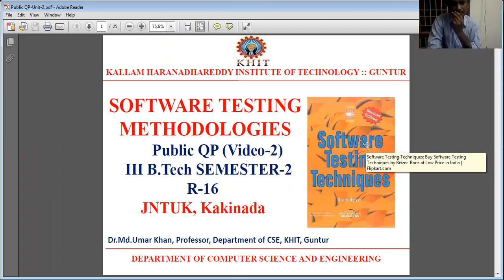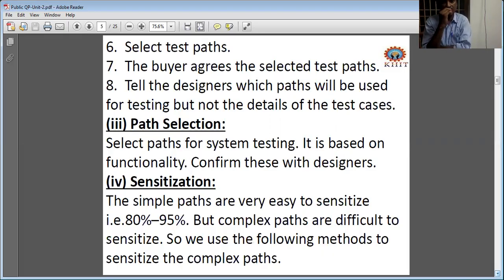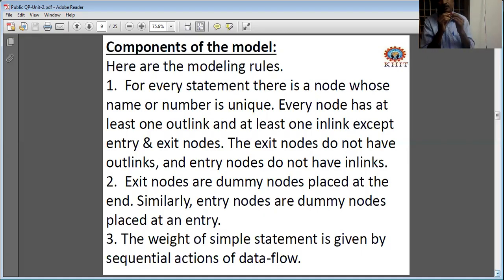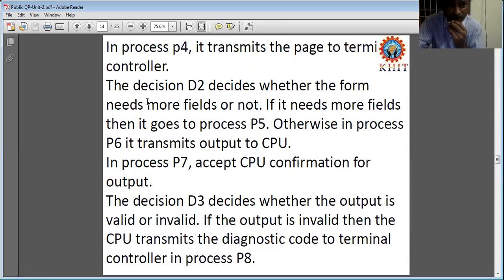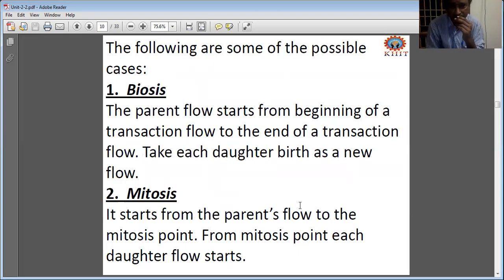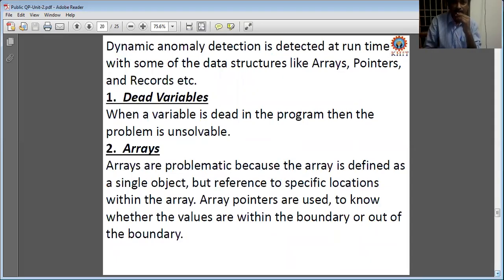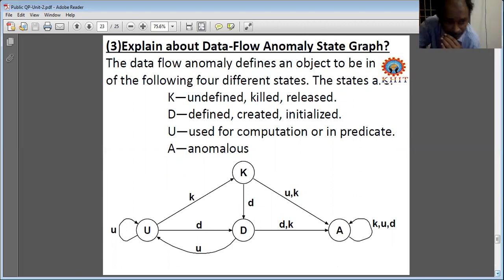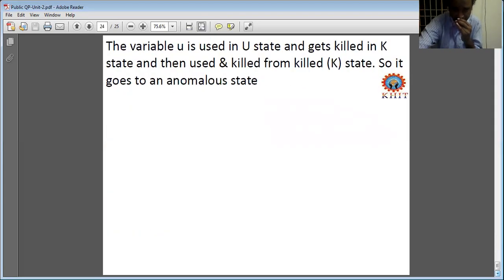STM Public QP Unit 2